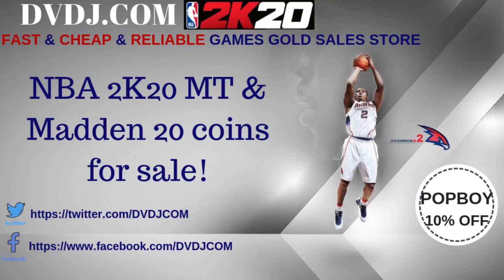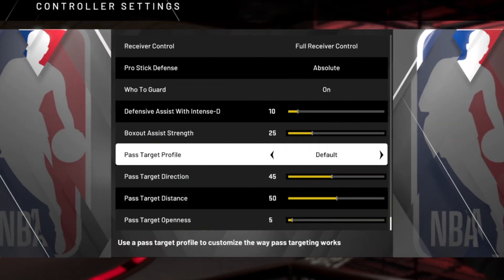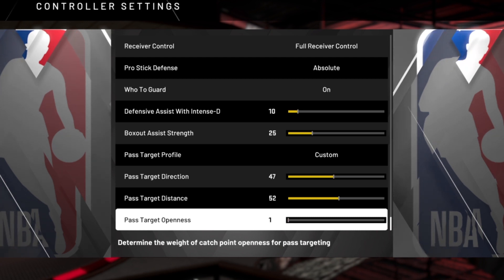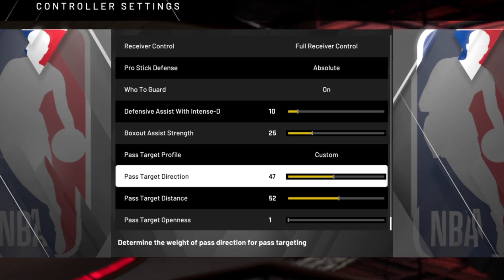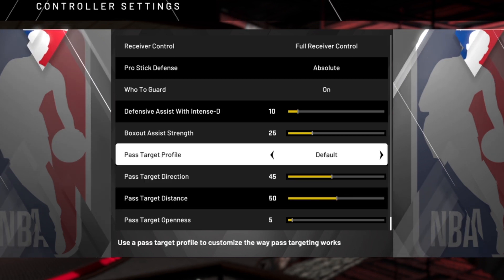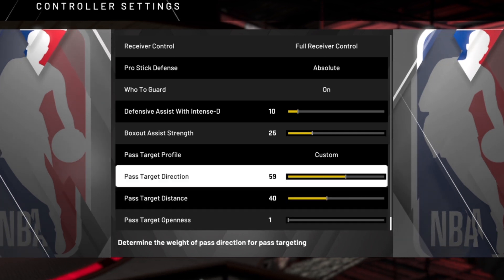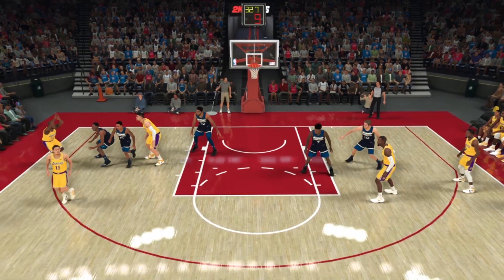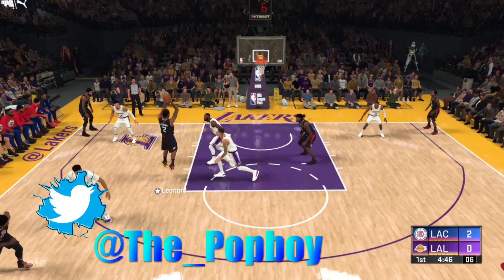NBA 2K20 : Best Passing Settings! Tested & Proven Controller Settings - Pass Target Profile Sliders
IF UR TIRED OF COMMITTING UGLY TURNOVERS JUST CUZ THE GAME PASSED IT TO THE WRONG GUY...U'VE COME TO THE RIGHT PLACE! I'VE DONE TONS OF TESTING TO LEARN ABOUT HOW THESE SLIDERS BEHAVE SO THIS SET IS LEGIT. GETTING THESE SETTINGS RIGHT WILL MAKE THE GAME FEEL MORE INTUITIVE & IT'LL FLOW MORE NATURALLY. MY PPL WE JUST MADE PASSING WORK!!

CONTROLLER SETTINGS EPISODE 1 : THE PASS TARGET PROFILE & SKIP PASS